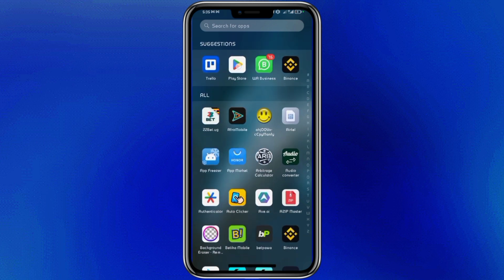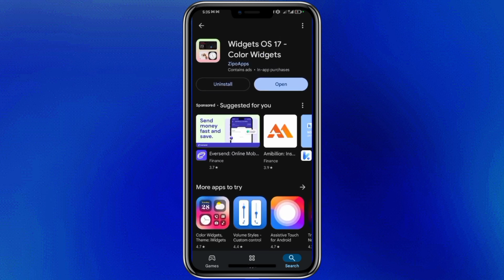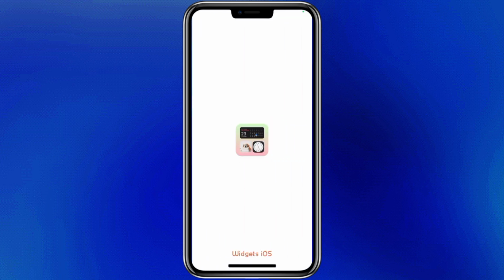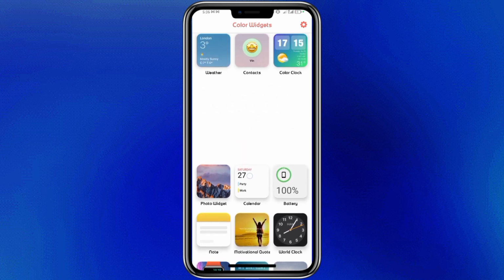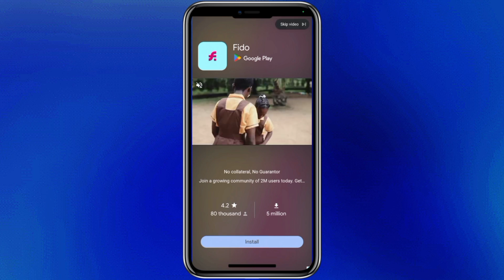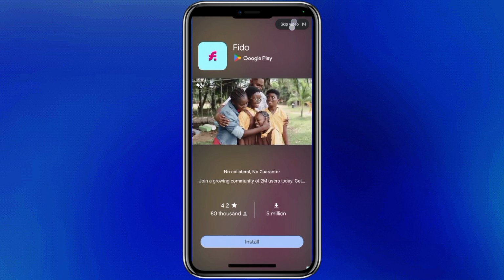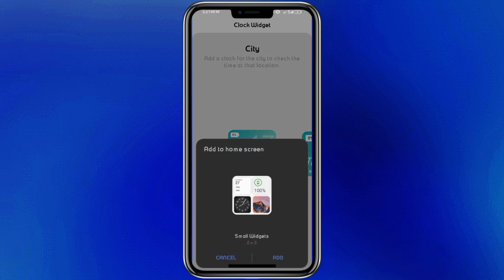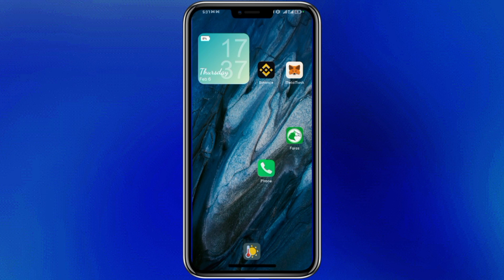How to Create Custom Widgets on iOS/Android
Want to personalize your phone's home screen beyond the standard widgets?  Creating custom widgets on both iOS and Android allows you to display exactly the information you want, in the style you prefer.  This video will explore the different methods for creating custom widgets on both platforms, from using built-in tools to exploring third-party apps.

Let's start with iOS.  While iOS offers a decent selection of built-in widgets, true customization has traditionally been limited.  However, recent iOS versions have brought improvements.  You can customize existing widgets to some degree, changing their size and sometimes the information they display.  For more advanced customization, you'll likely need to use third-party apps.

Several apps on the App Store specialize in creating custom widgets.  These apps often provide a range of templates and design tools, allowing you to create widgets that match your aesthetic.  You can usually customize the widget's appearance, including colors, fonts, backgrounds, and even add images.  Many of these apps also let you link the widget to specific actions or apps.  For example, you could create a custom calendar widget that shows upcoming appointments or a weather widget with a unique design.

Creating custom widgets on Android has historically been more flexible.  Android's open nature allows for greater customization.  Many Android launchers (the software that manages your home screen) offer built-in tools for creating or modifying widgets.  Even without a custom launcher, many apps provide options for customizing their widgets.

Similar to iOS, several third-party apps on the Google Play Store offer advanced widget customization.  These apps often provide a drag-and-drop interface, making it easier to design your widgets.  You can choose from various shapes, sizes, and styles, and add different types of information, such as weather, time, battery level, or even custom text.

One popular approach on Android is using KWGT (Kustom Widget).  KWGT is a powerful widget editor that allows you to create highly customized widgets from scratch or use pre-made templates.  It supports a wide range of features and allows for fine-grained control over the widget's appearance and functionality.  KWGT requires a bit of a learning curve, but the results can be stunning.

When creating custom widgets, consider the information you want to display and how you want it to look.  Think about the size and placement of the widget on your home screen.  A well-designed widget can be both functional and aesthetically pleasing.

Whether you're on iOS or Android, creating custom widgets is a great way to personalize your phone and make it truly your own.  Explore the available options, experiment with different apps and tools, and unleash your creativity to design widgets that perfectly match your needs and style.